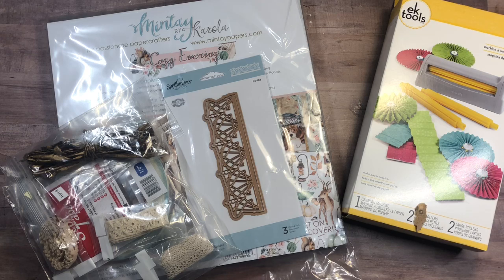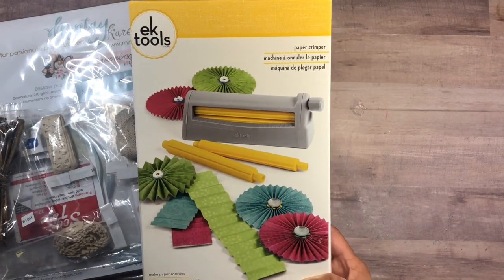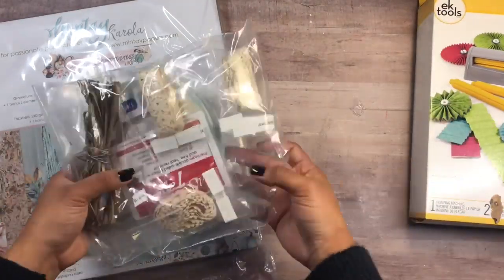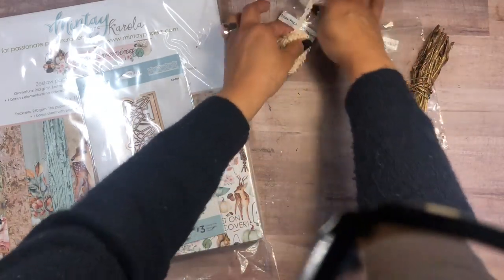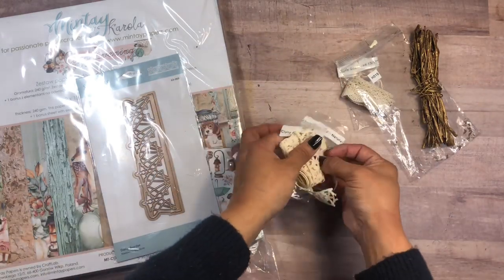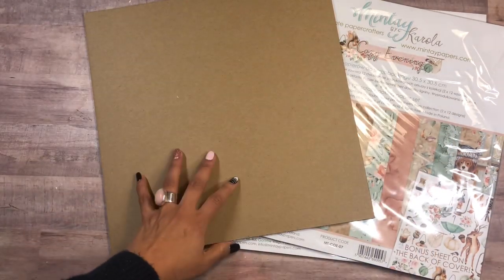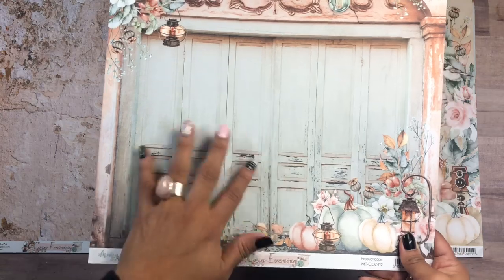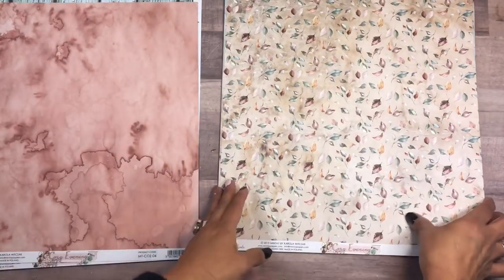New Mintay Papers!! - JS Hobbies and Crafts DT Haul